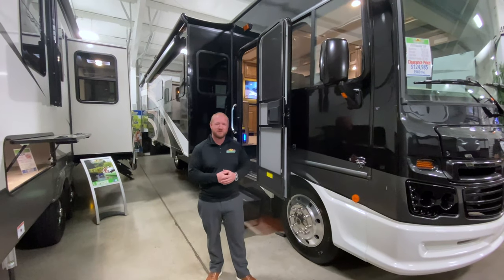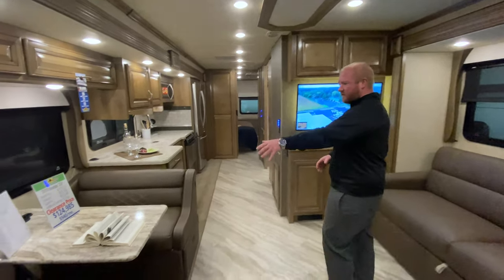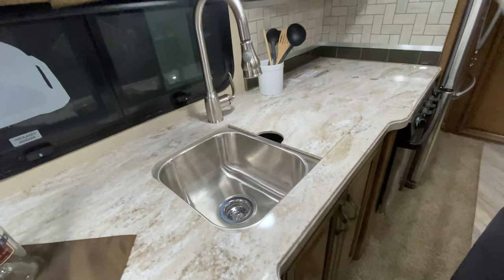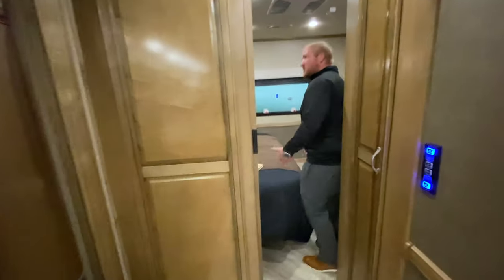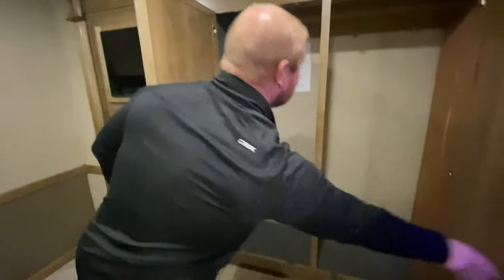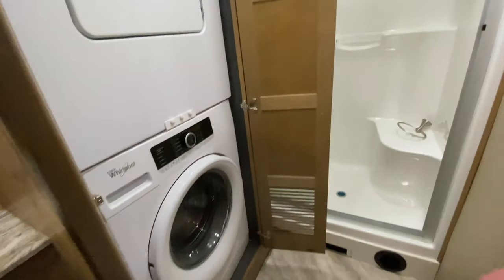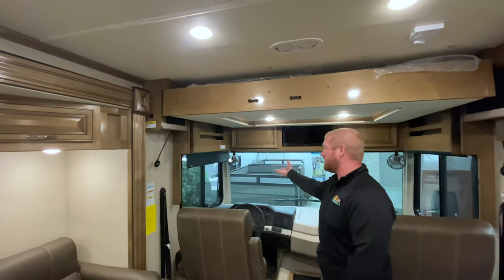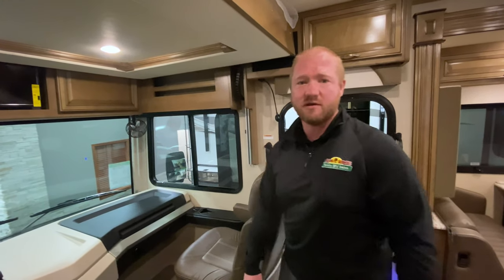The Fleetwood Bounder 35P Class A Motor home - Tour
Welcome to Walk Thru Wednesday and the Bounder 35P. A very sharp class A motorhome by Fleetwood